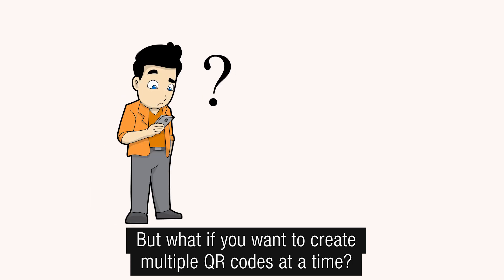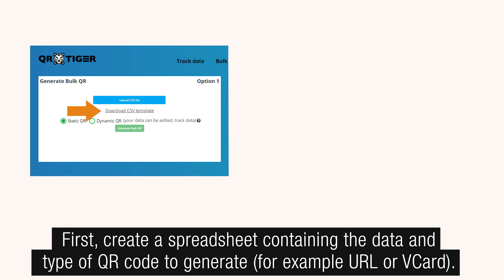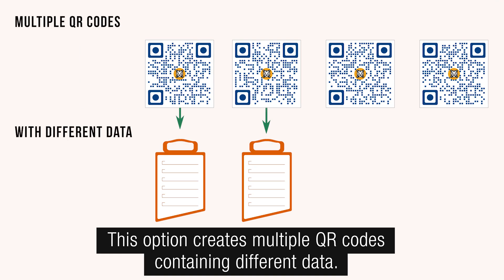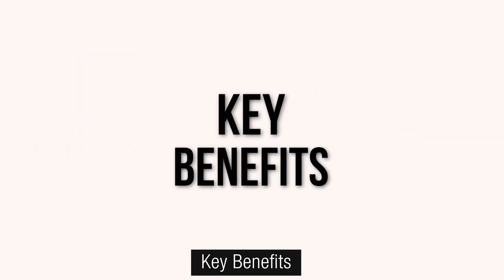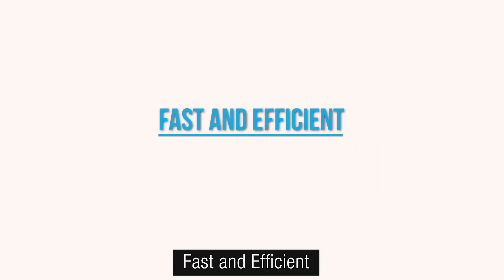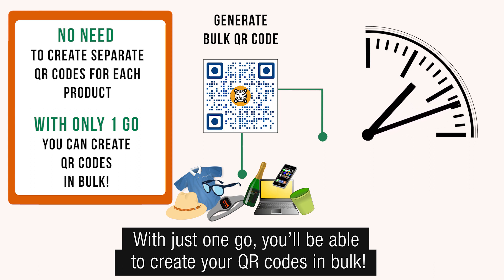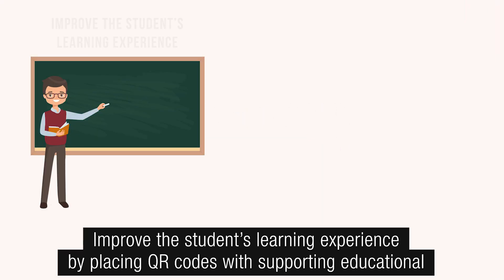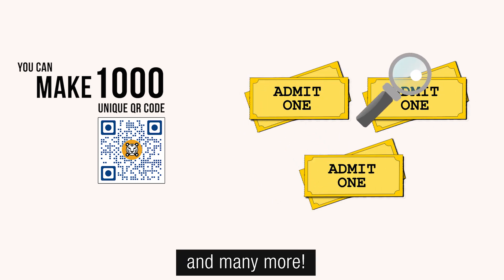How To Create QR Codes In Bulk?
Bulk QR Code Generator with Logo

QR codes are great for your business! Creating one is as easy as specifying the URL and then customizing the design. BUT what if you want to create multiple QR codes at a time?

Great news! Generating QR codes in bulk or in batch is easy with QRTiger!

You can create bulk QR codes either by uploading a spreadsheet containing the data of your codes or by specifying the number of QR codes to generate.

If you are a retail store owner, then you can generate thousands of QR codes containing your product information in one batch!

Or if you are hosting a festival and you want to generate 1000 unique QR codes that lead to your festival page then at QRTiger, we got you covered!

Talk about saving time and effort!